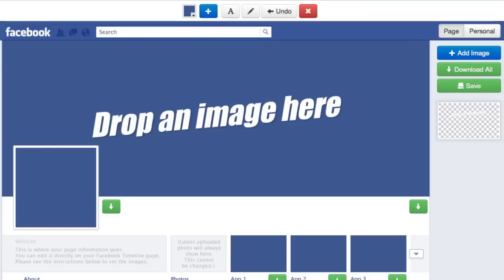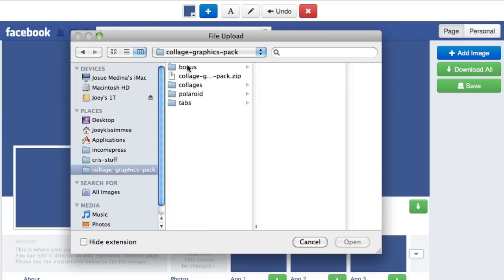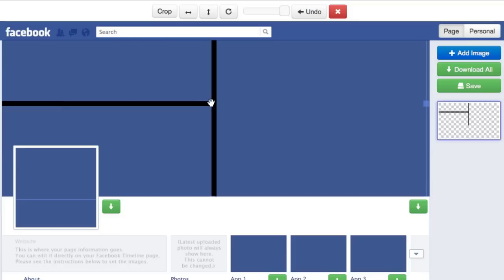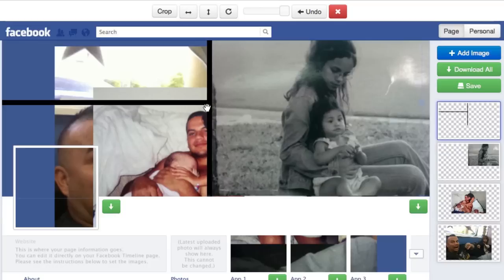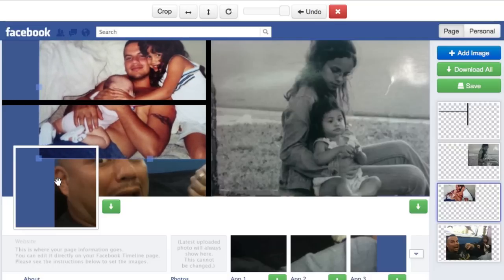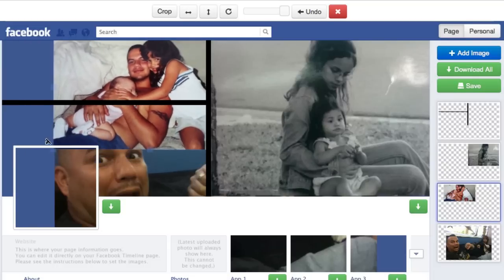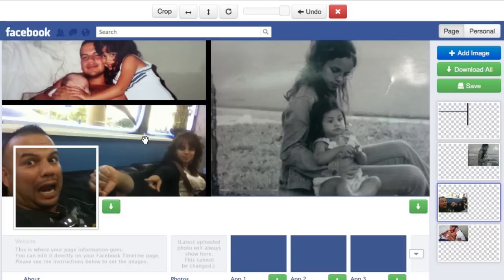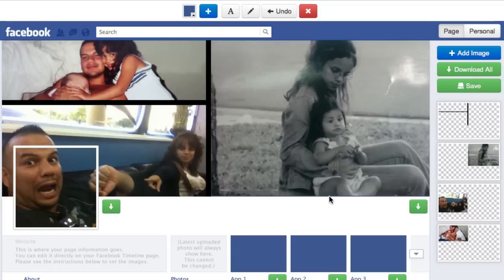How to Create a Collage with Timeline Cover Slicer Pro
- This video is a tutorial on how to use the Collage Studios Pack